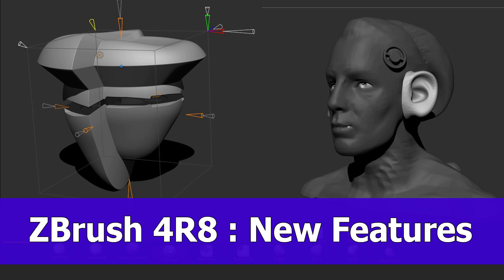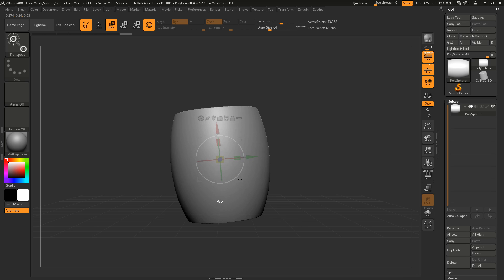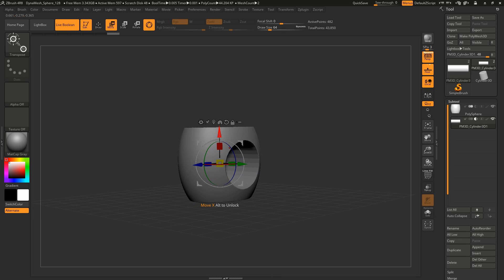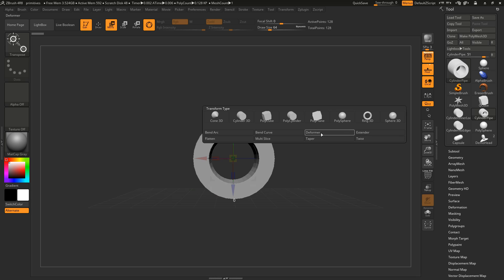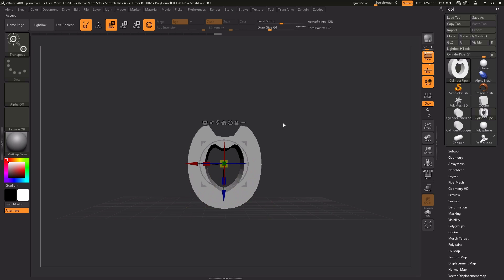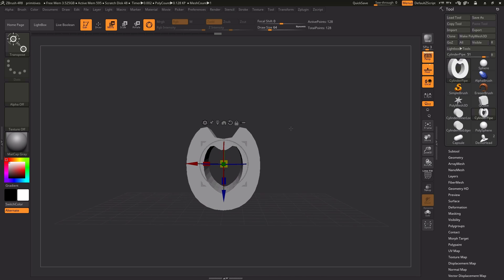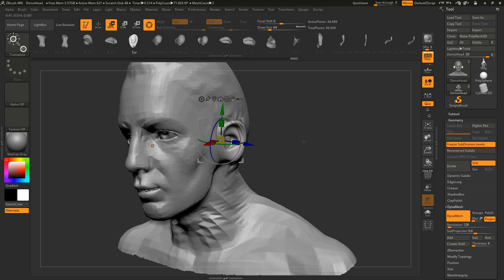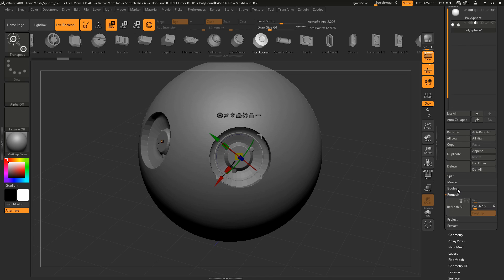ZBrush 4R8 : New Features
In this video I show some new features for ZBrush 4R8 like the new Gizmo, Live Booleans and IMM (Insert brushes) in combination with Live Boolean and the 3D Gizmo.